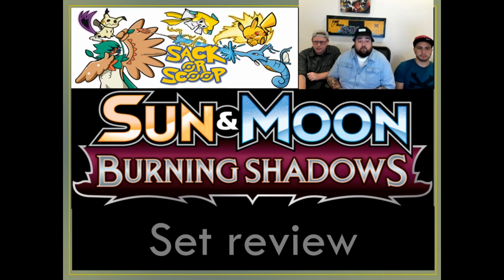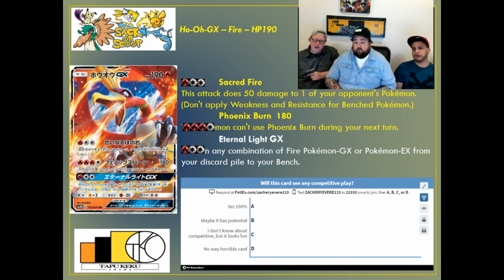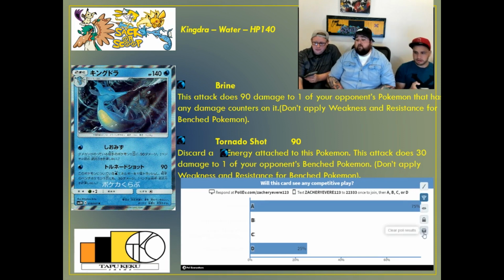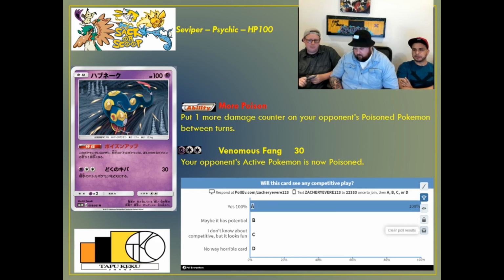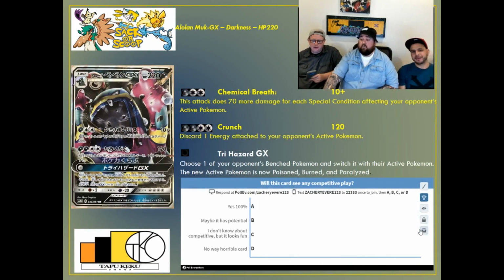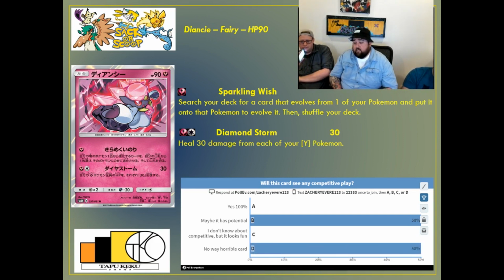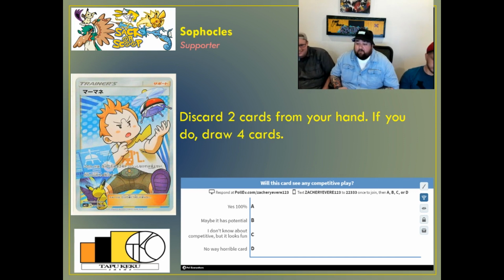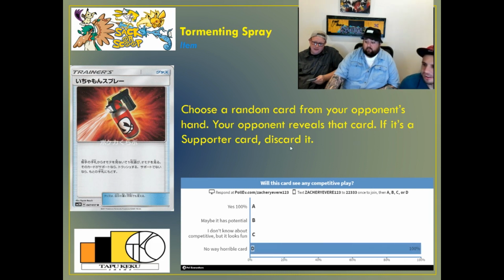Pokemon:' Sun and moon Burning Shadows' set review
Pokemon:' Sun and moon Burning Shadows' set review by team sack or scoop

Pre: orders- derect message for info

Credits:
Austin Russell
Zachary Everest
Alex Cervantes

Filmed & Edited by: Austin Russell
Music Prod. by Phil A @beatmakinmc on instagram & twitter.